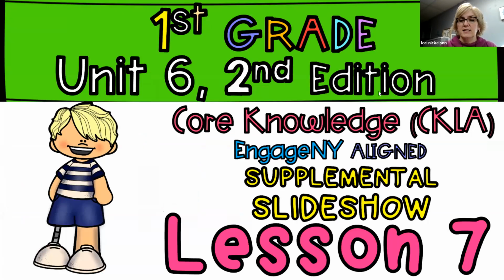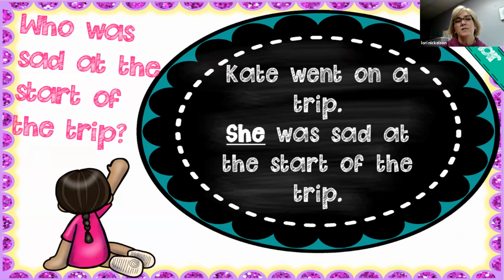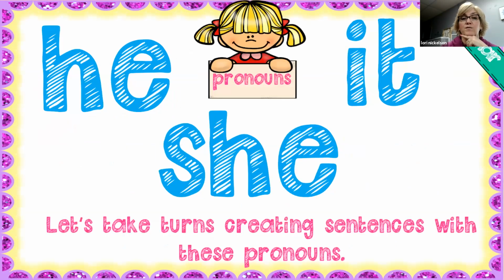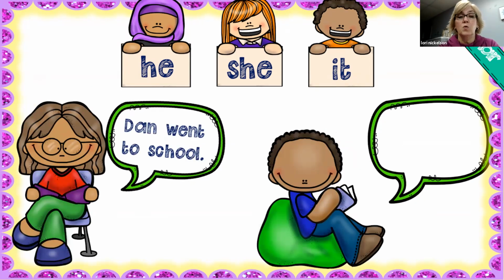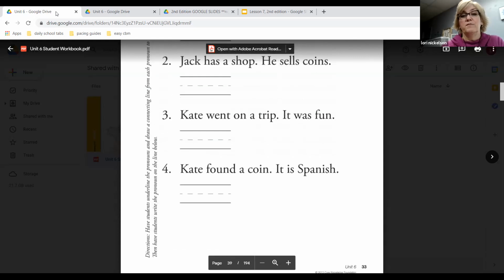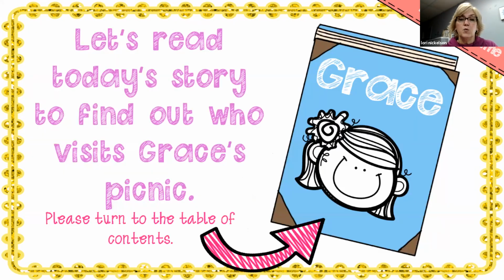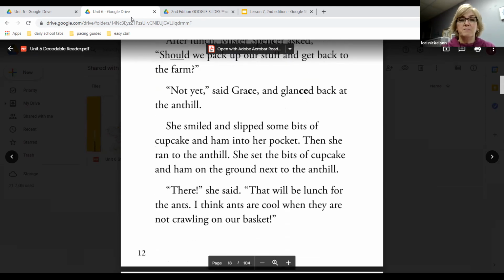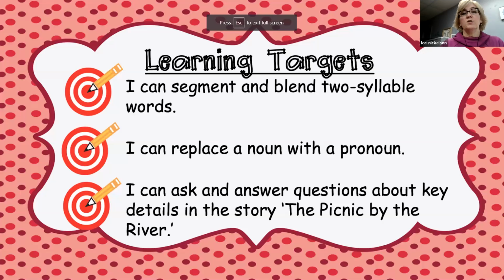u6 lesson 7 phonics